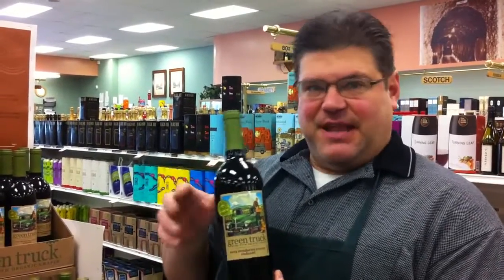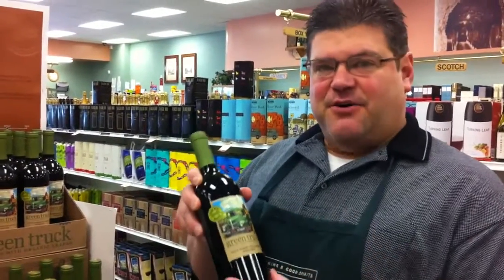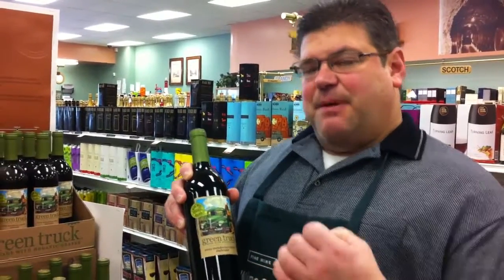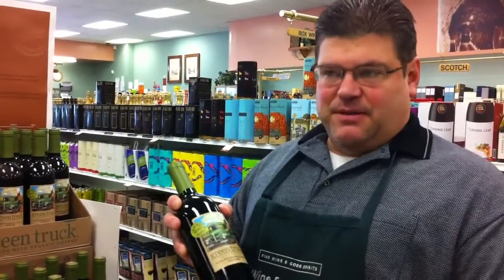West Shore Plaza Wine & Spirits: Picks at the Plaza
Kirt Heintzelman, Retail Wine Specialist for West Shore Plaza's Wine & Spirits Store, describes Green Truck 2009 Zinfandel from Mendocino.